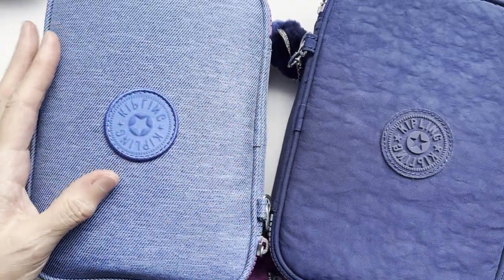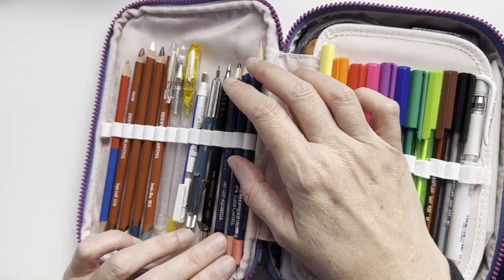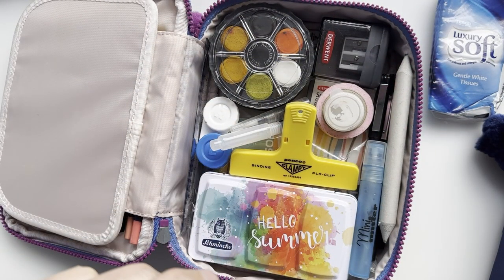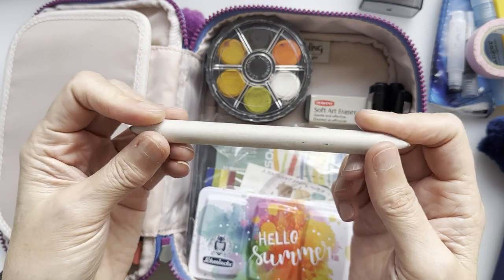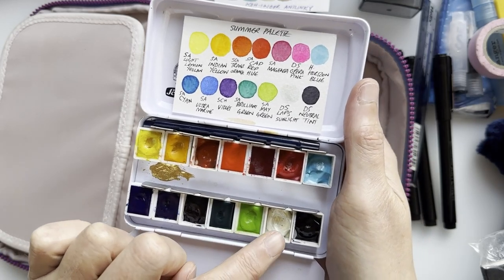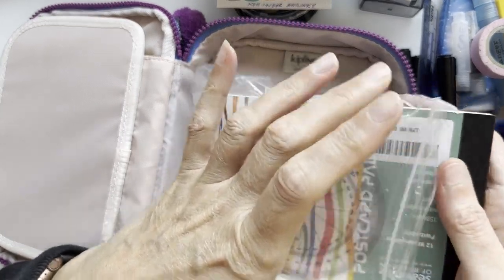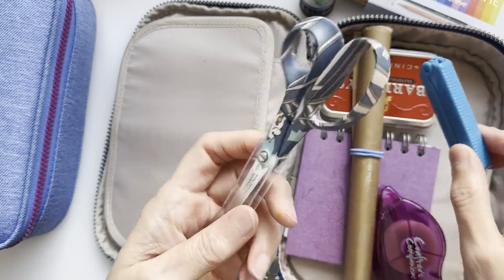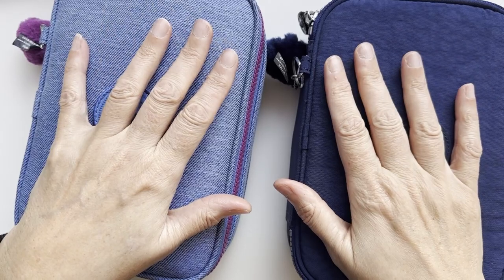Kooky Kit - TRAVEL ART KIT 2023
Today I am showing you my latest travel kit - some things stay the same and some things change.

Hope you enjoy a snoop around inside my kits for travelling. I will be giving them a thorough test and maybe when I get back I will tell you how well I got on with them.

I have two this time - one mainly for watercolour/mixed media art and one for collage.  I actually have another one for travel stitching but that will have a separate video.